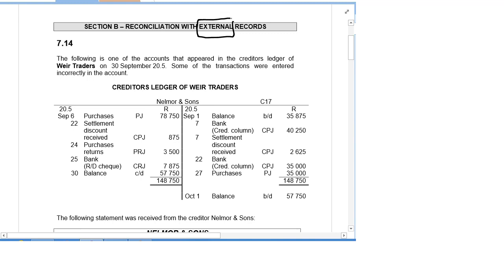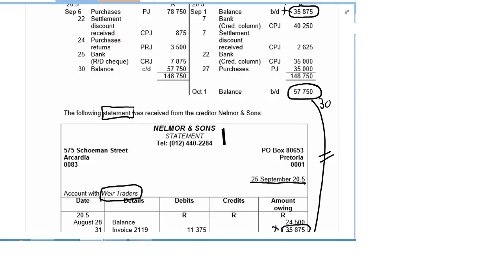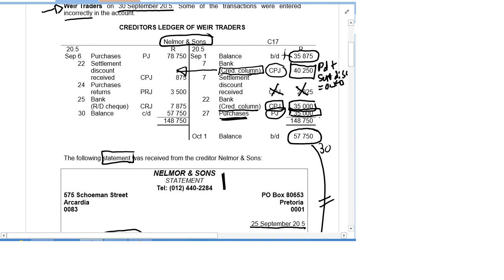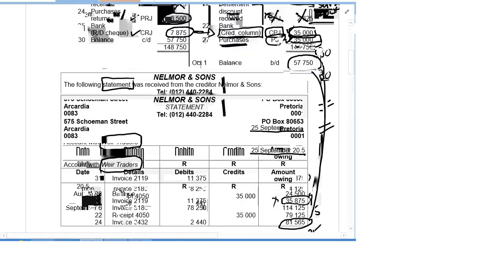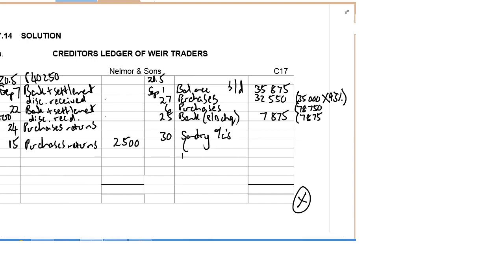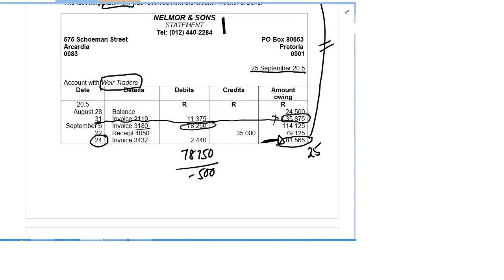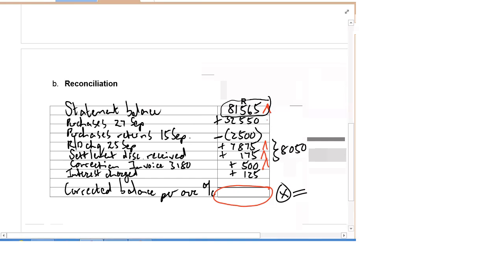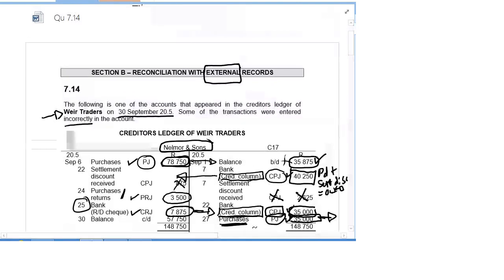Introductory Accounting: Creditors reconciliation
This question covers how to reconcile a creditors account to the statement received from the supplier before payment is made.